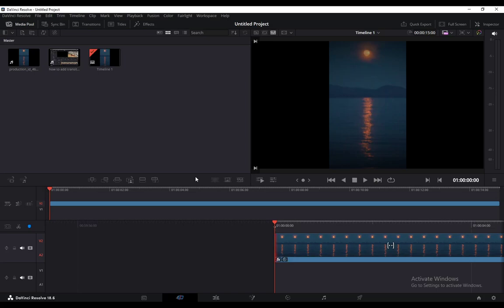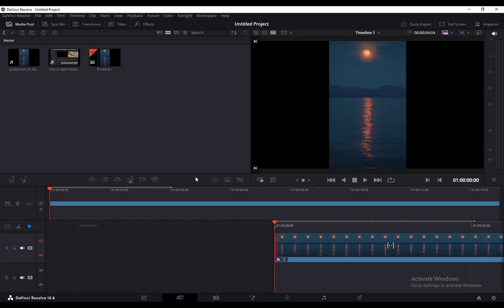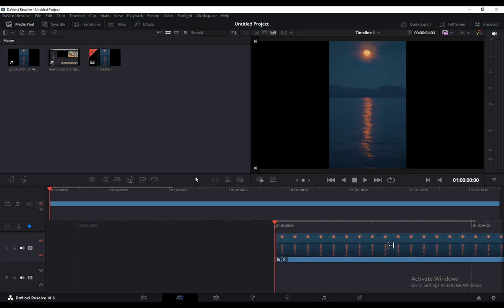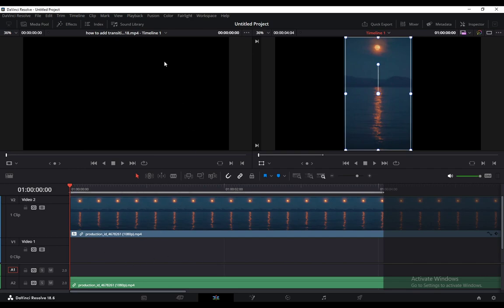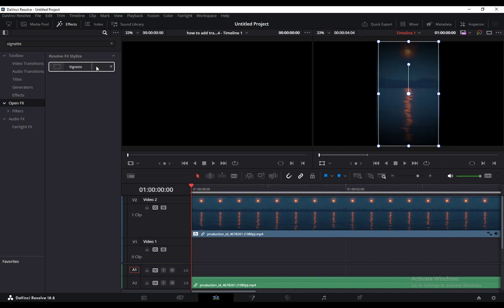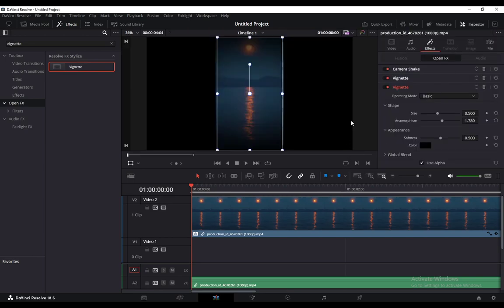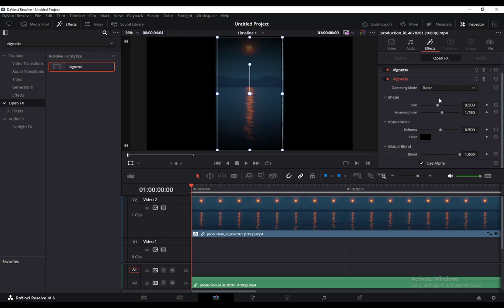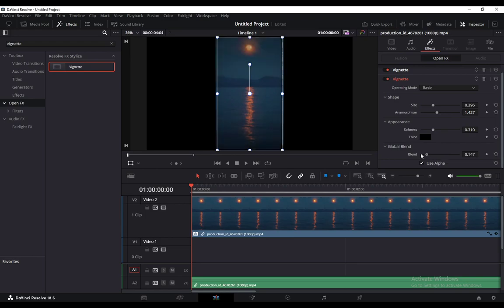How To Add Vignette In Davinci Resolve 18 Tutorial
Today we talk about add vignette in davinci resolve 18,davinci resolve effects,davinci resolve 18 tutorial,color grading tutorial,vignette